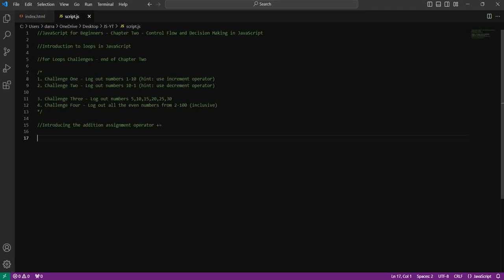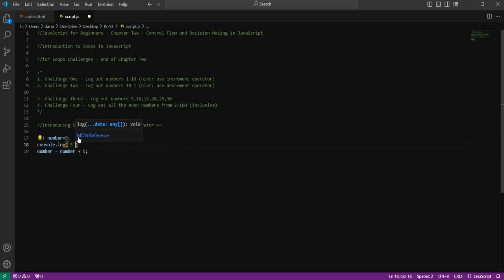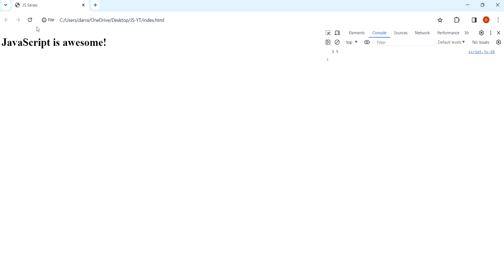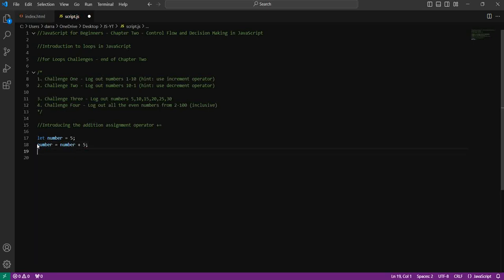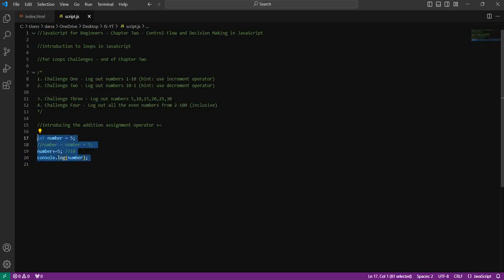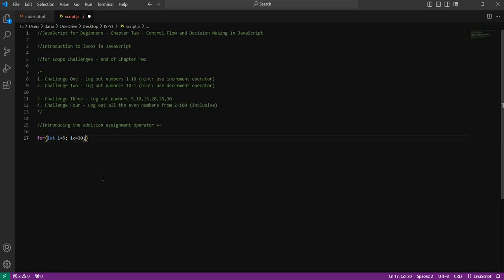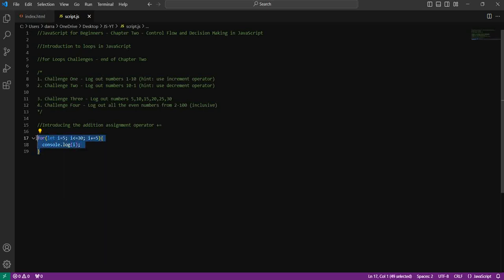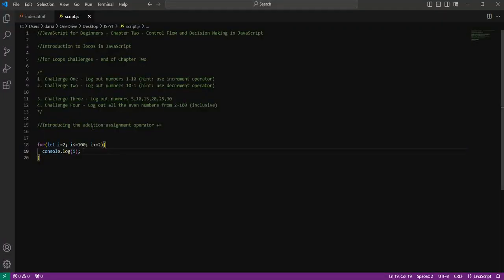for loops with the addition assignment operator in JavaScript